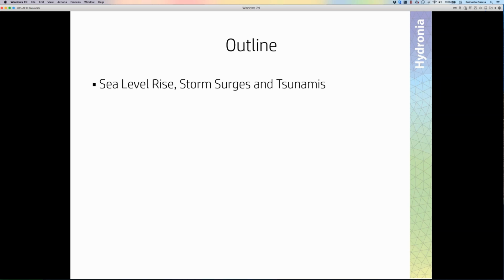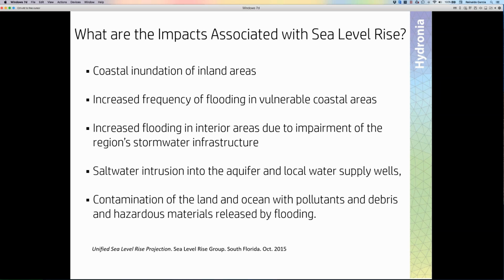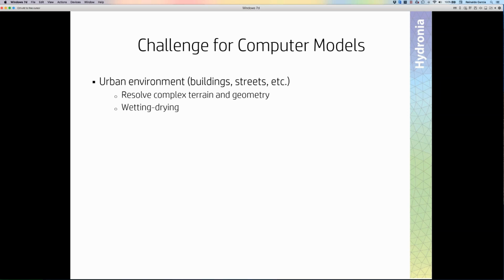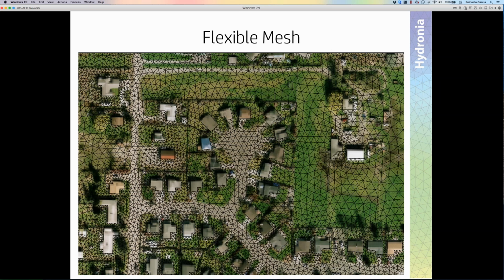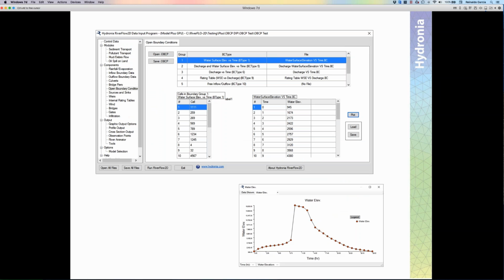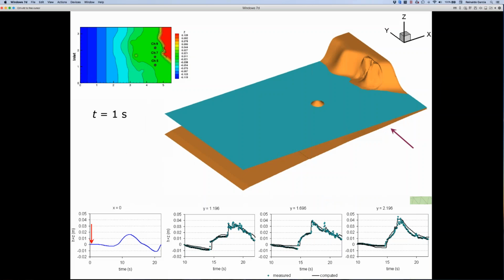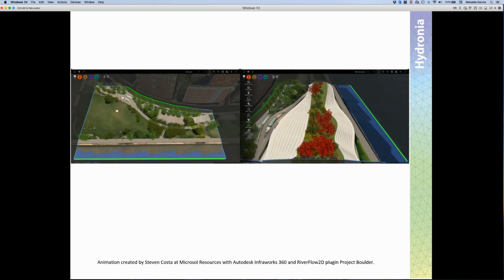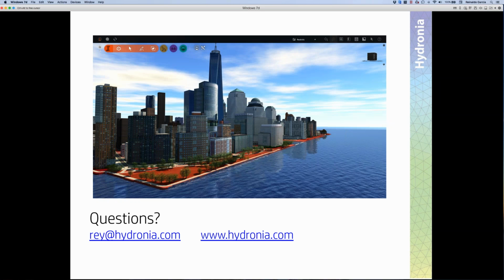Simulating Flooding Caused by Sea Level Rise, Tsunamis, and Storm Surges1455813117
This video describes the application of the RiverFlow2D model to simulate coastal flooding caused by storm surges, tsunamis, and sea level rise.